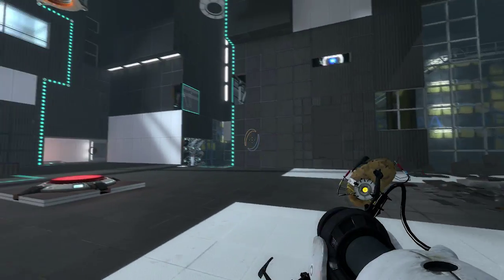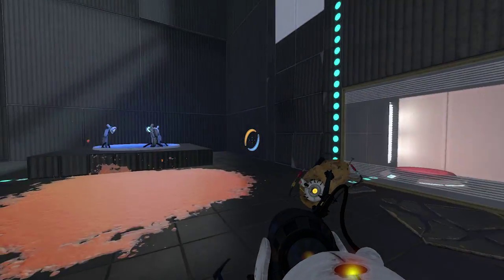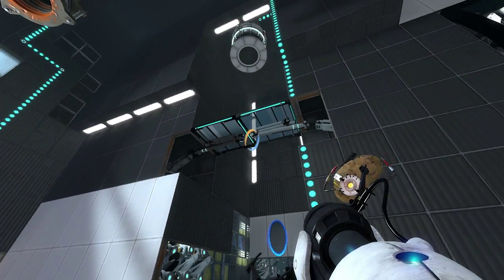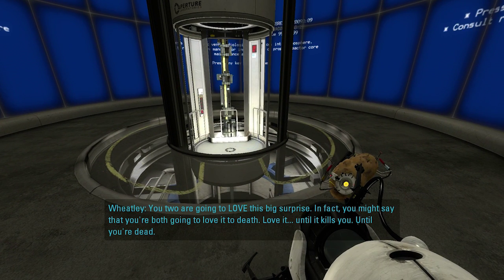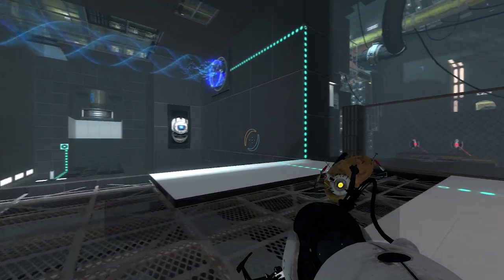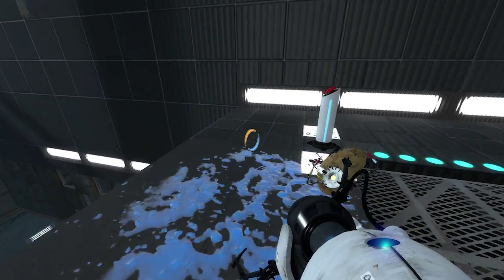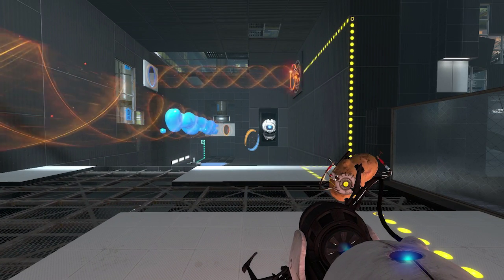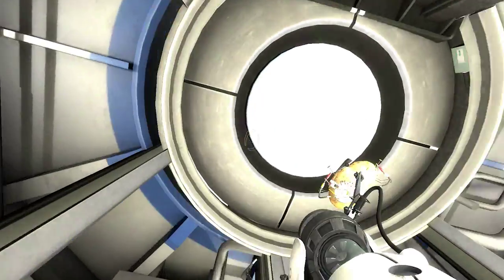"Wait! I saw something!" Portal 2 #12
Oh it's just him...